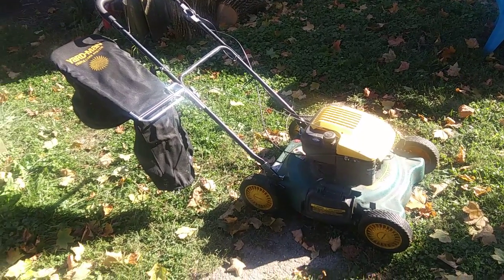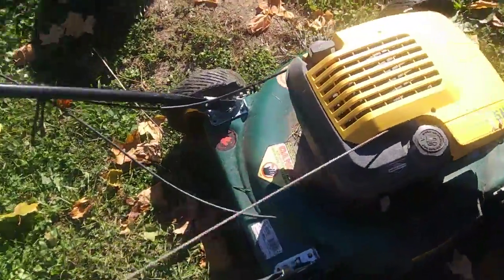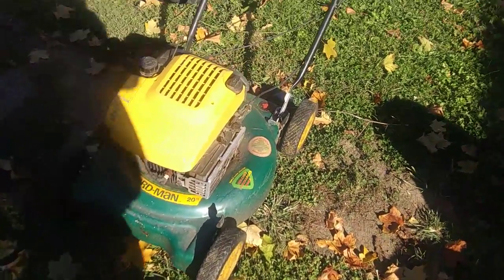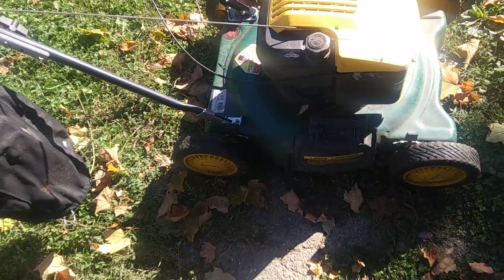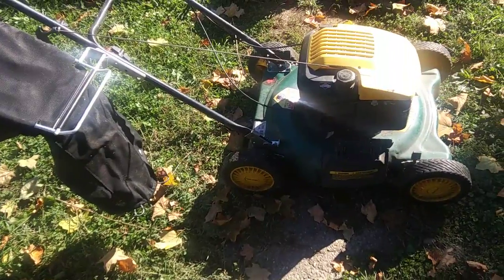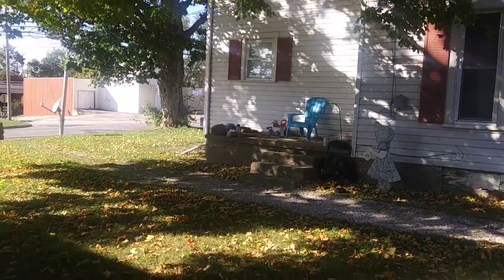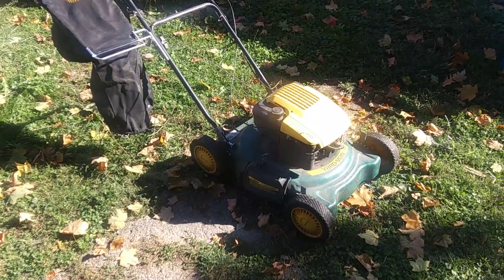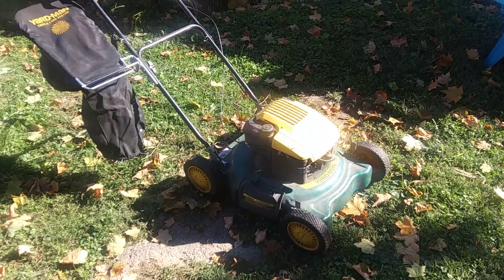A Little Help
Yardman 20" Triple Care Sytem model:115-108C501 mcg code:1E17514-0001